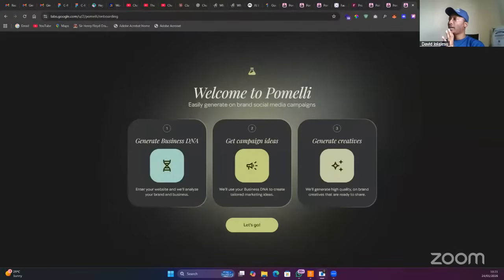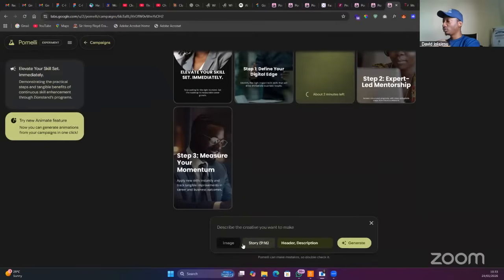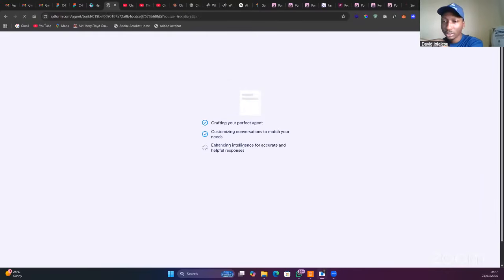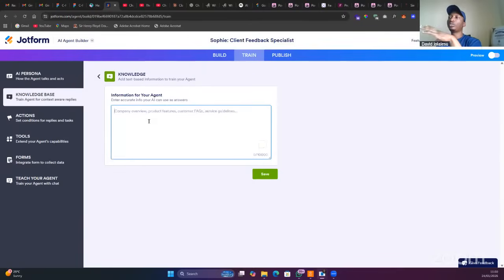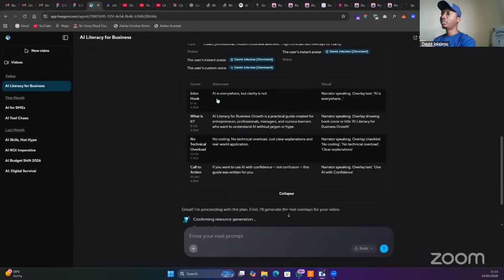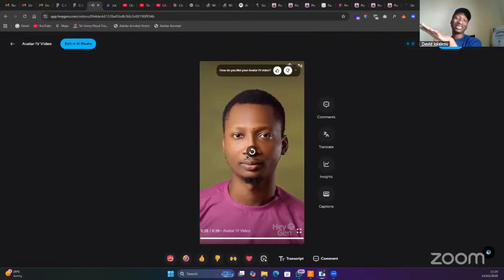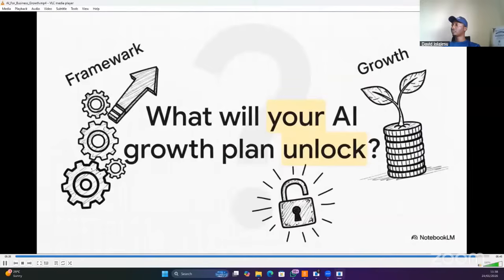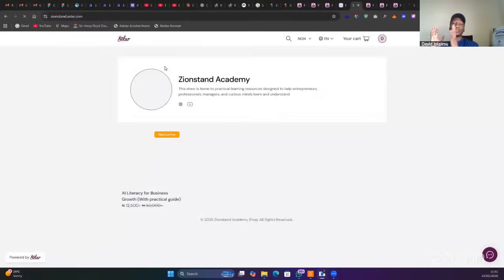AI for SMEs 2.0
Artificial Intelligence is no longer a buzzword; it’s a business advantage.

AI for SMEs 2.0 is a FREE, hands-on workshop designed to help business owners, entrepreneurs, managers, freelancers, and consultants understand how to practically apply AI to real business problems.

In this session, you’ll discover:
✅ AI-powered productivity and workflow automation
✅ Practical AI tools you can start using immediately
✅ Real-world AI use cases tailored for SMEs
✅ How to work smarter without technical expertise

No coding.
No complex theories.
Just practical AI for real businesses.